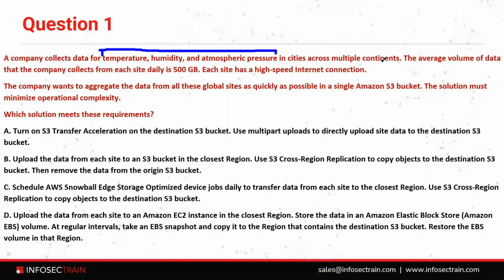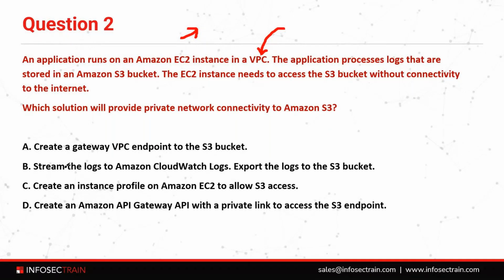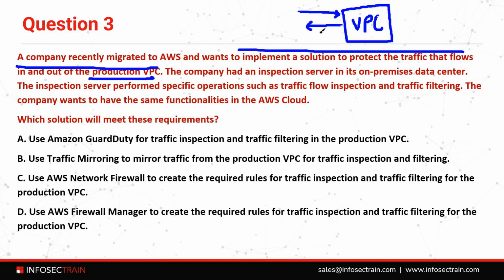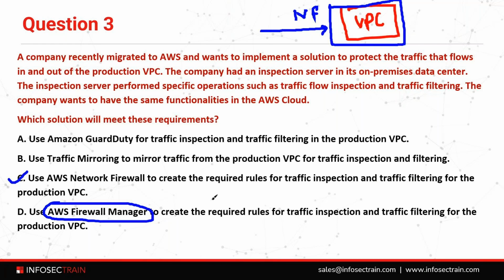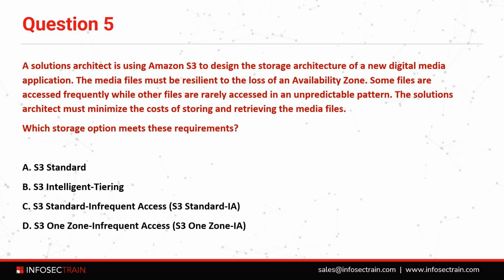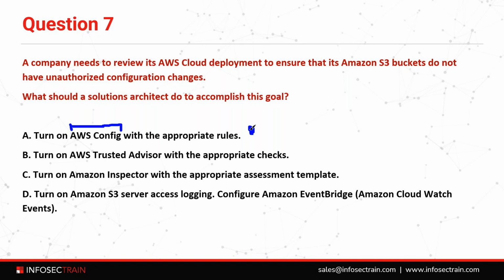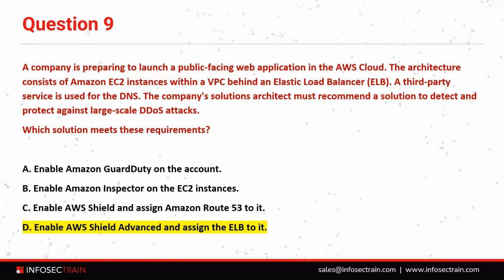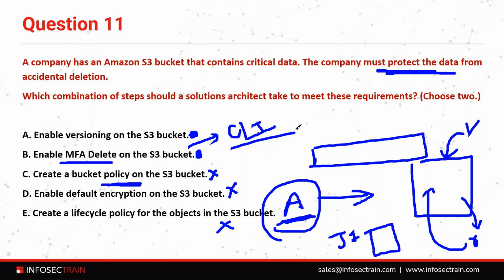Top AWS Interview Questions & Answers | Crack Your Cloud Job!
Got an AWS interview in 2025? These are the exact questions interviewers are asking—and we’ve got the answers you need!

🎯 Whether you're a beginner, cloud enthusiast, or preparing for a DevOps/AWS role, this video brings you the latest and most asked AWS interview questions for 2025—along with expert, to-the-point answers.

📌 What we cover:
✅ Topics for Interview Practice + Use Cases
✅ AWS Infrastructure
✅ AWS S3
✅ VPC
✅ AWS Organization
✅ AWS IAM
✅ Route 53
✅ RDS

In 2025, cloud skills are in high demand, and knowing how to answer AWS interview questions with clarity and confidence is a game changer. This video is your interview prep guide, crafted by industry experts.